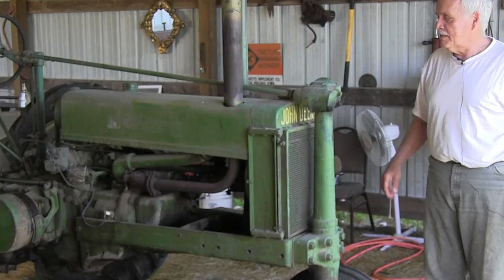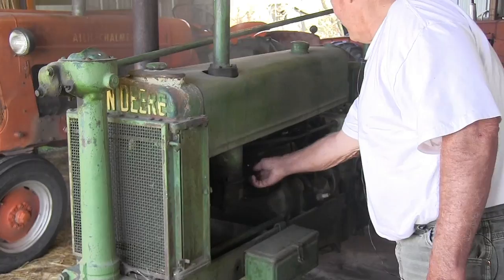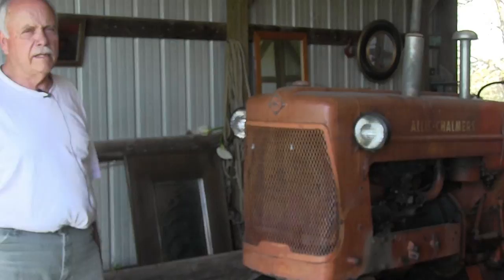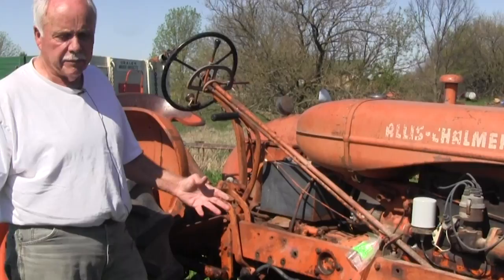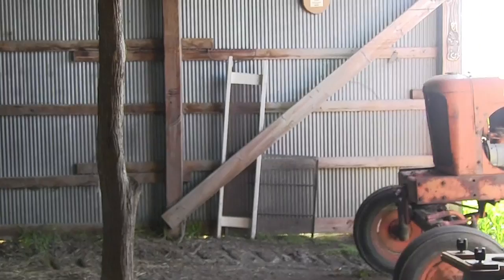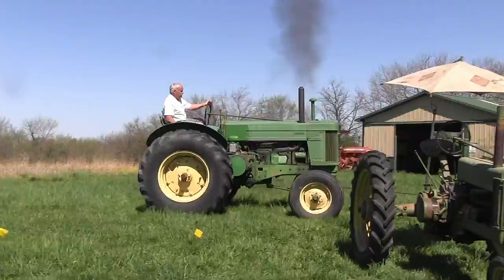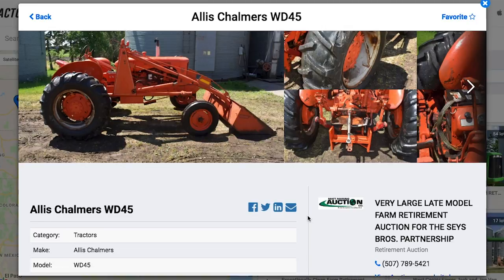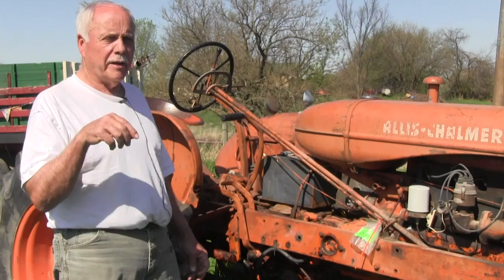Farmer Interview: Ken Choquette & Finding Allis-Chalmers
Ken Choquette grew up on Allis-Chalmers, and was excited to learn that he could easily use the Tractor Zoom app to find other Allis-Chalmers tractors going to auction in his area. Ken drove up to a farm equipment auction conducted by Whitaker Marketing Group and purchased two Allis-Chalmers tractors he found on Tractor Zoom just days after downloading the app.